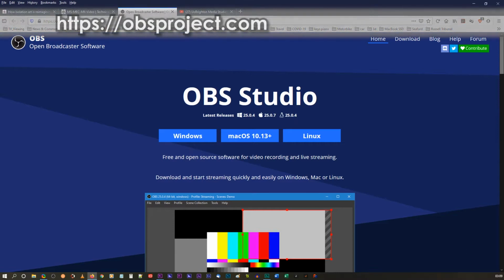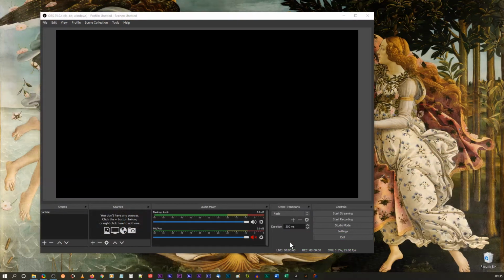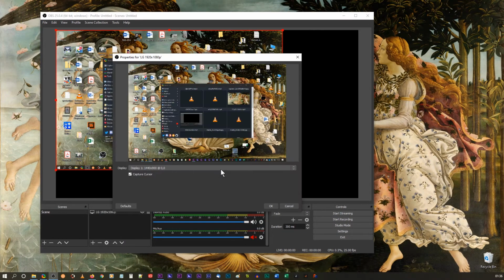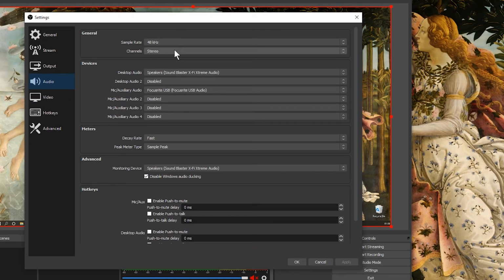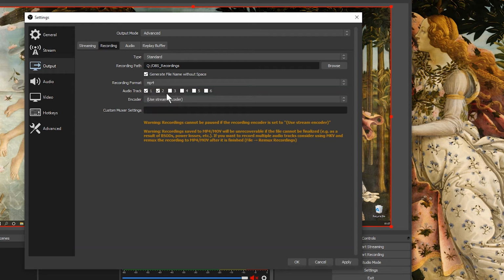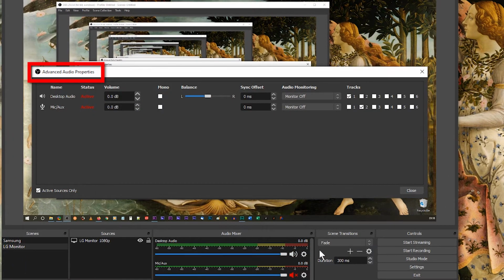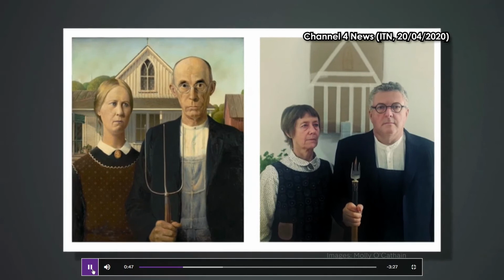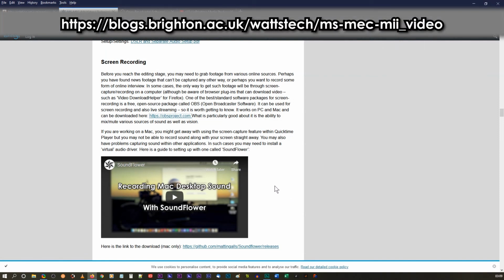Screen Recording with OBS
This is a short guide to using OBS Studio to record from your computer screen. The focus is on making sure your audio and video is appropriately captured with the right settings for UK-based video projects (for example, with the right video frame rates and audio sample-rates).